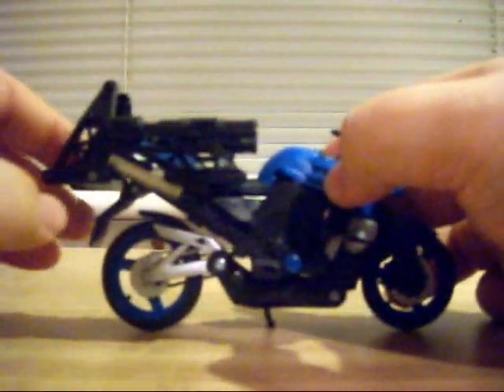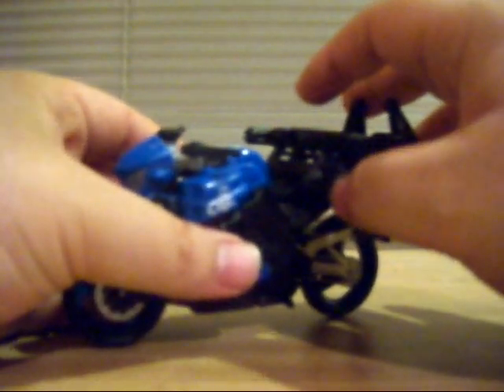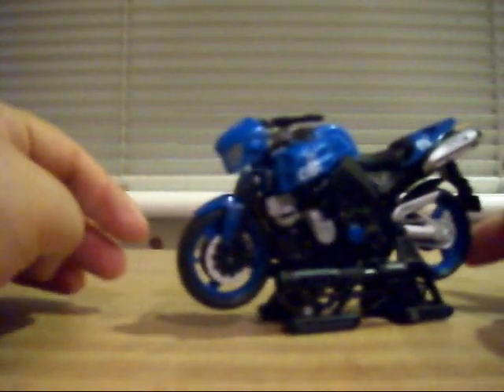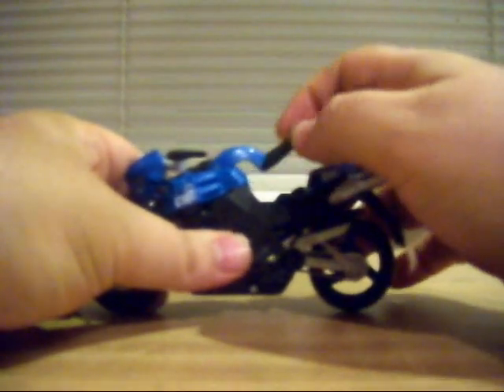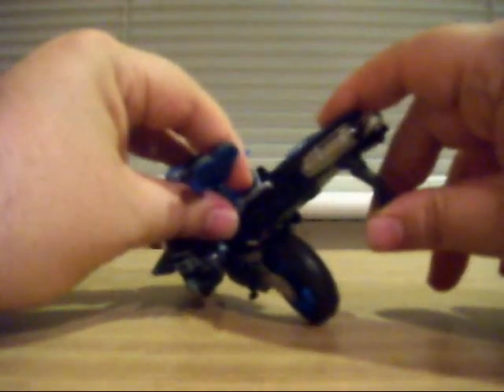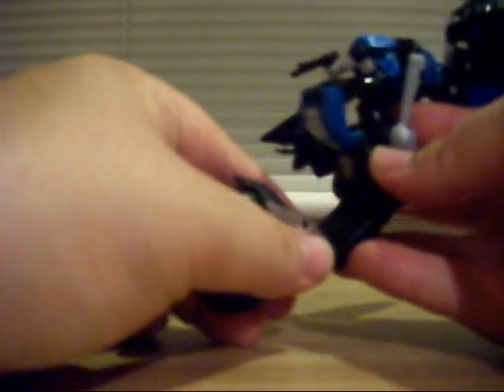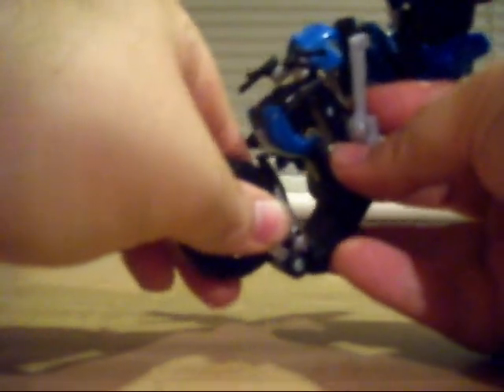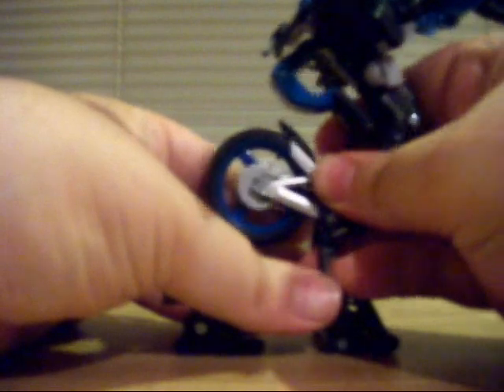Revenge of the Fallen Deluxe Chromia Review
my 3rd review of the day this time on 1 of the 3 arcee sister motor bikes chromia, her bike alt mode is well designed and made and she displays well. But her robot is even better but does have a flaw when trying to connect her upper torso to click and stay in place but overall it is a great figure.

Ratings:

Bike Alt mode: 8.5/10

Robot Mode: 8/10